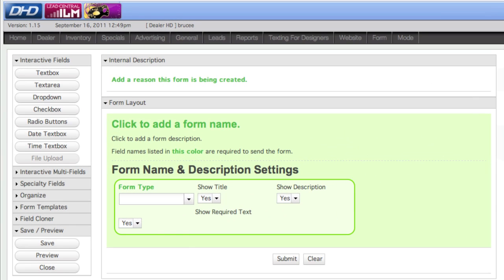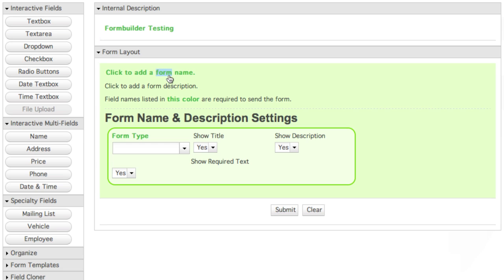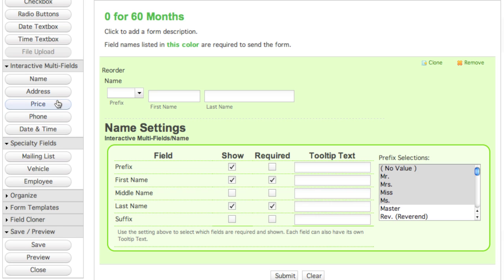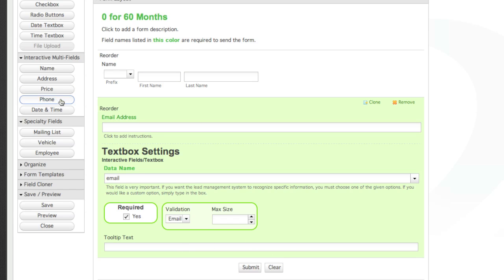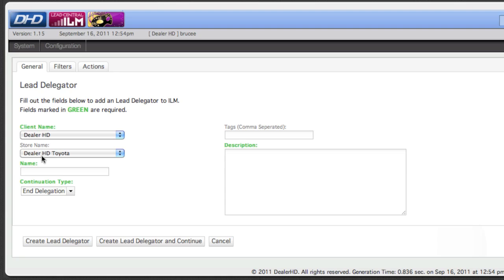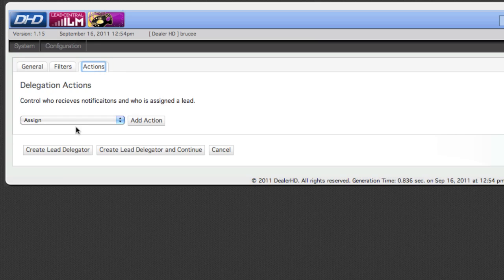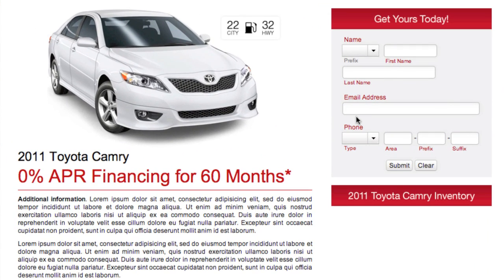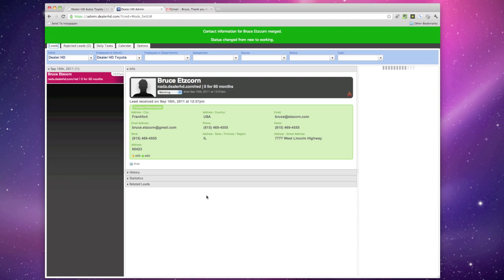Dealercast 04: Build Custom Forms in Under 10 Minutes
This Dealercast shows you two sections of the Dealer HD RIMS Admin - Formbuilder and The Delegator.

Customizing forms on your Dealer HD website is simple and can be handled by anyone at your dealership. Formbuilder allows you to collect relevant information to the offer and tailor responses to their request.

Collecting the information and routing is handled by the Delegator - A powerful conditional logic tool that lets you send lead notifications via email, sms messages, autoresponders and directly to your CRM.

Lead Central, our integrated lead management tool is also briefly discussed.

Dealer HD creates automotive marketing solutions for dealer websites.